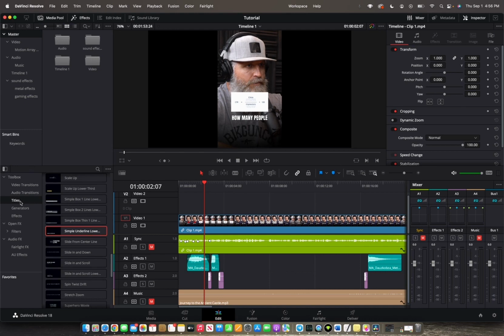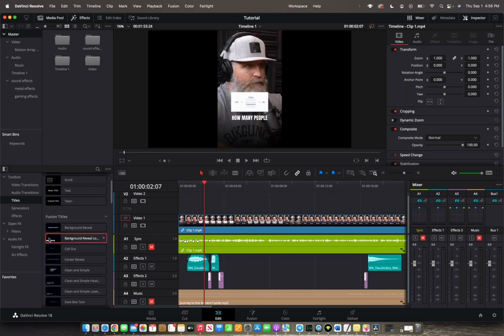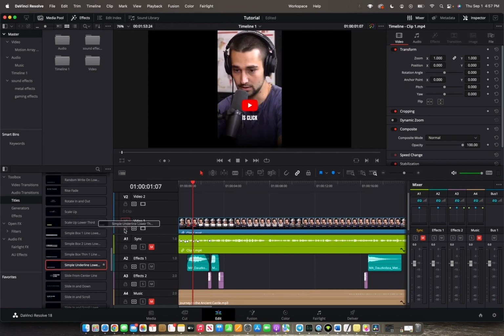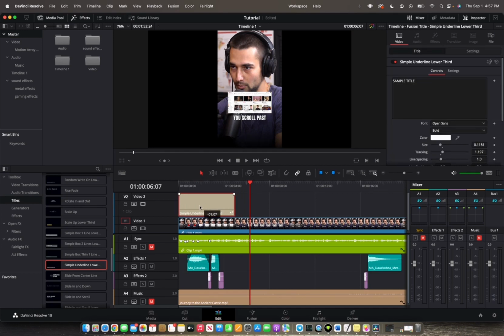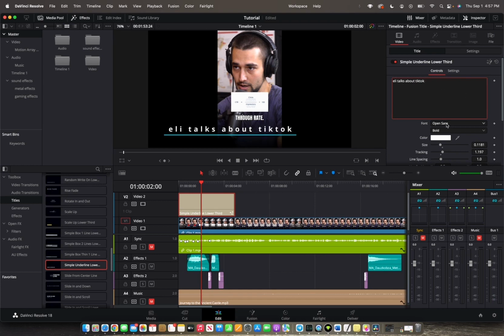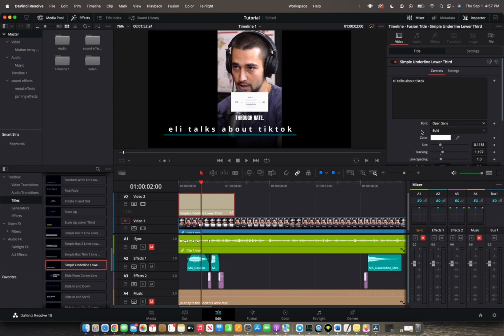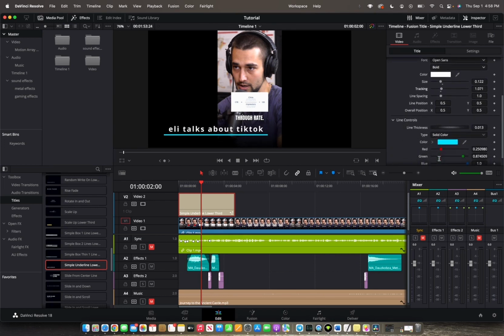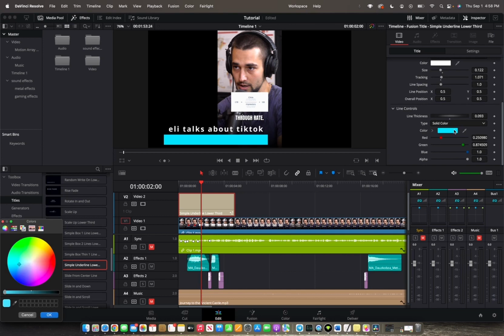How To Add Titles | DaVinci Resolve 18 Tutorial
Welcome back to 8482 Media, in this video you will learn how to add titles in DaVinci Resolve 18.